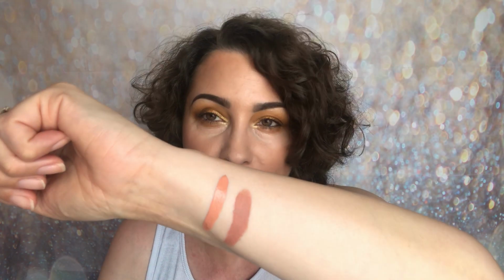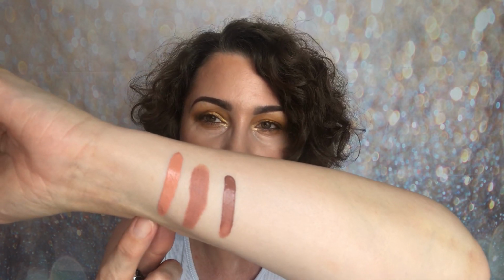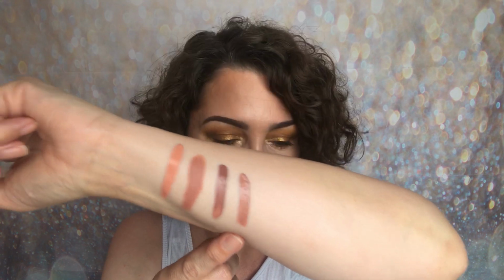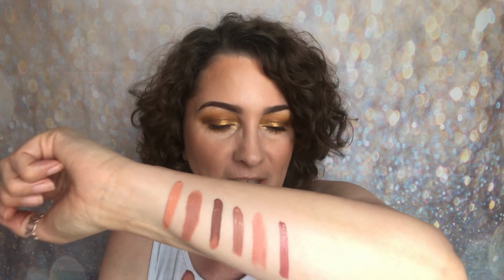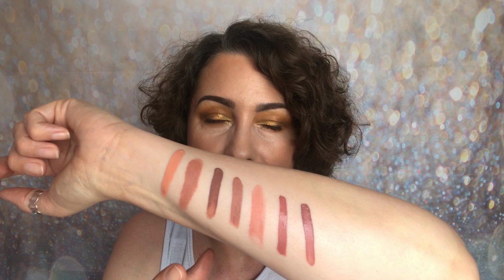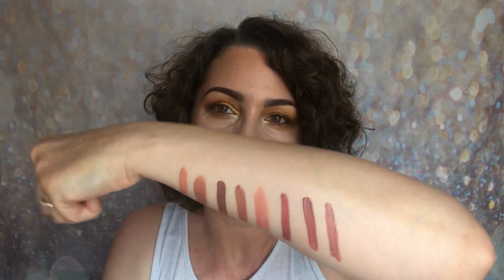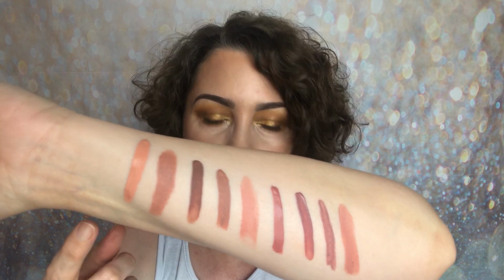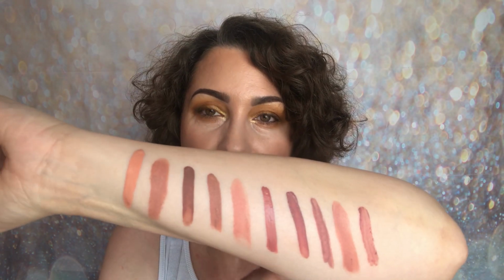My Top 10 Nude Lipsticks / 2018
Products Mentioned:
* Revolution Pro Supreme Matte Lip Pigment / Facade

Makeup Worn
Face:
* Obsession / Obsessive Contour
* Morphe Blushing Babes / Pop of Coral
* Kiko Jelly Jungle Liquid Highlight / 01

Eyes:
* Video Coming Tomorrow
* Revolution Pro Eye Elements / Core

Brows:
* Revolution Duo Brow Definer Pencil / Dark Brown
* Revolution Brow Pomade / Dark Brown
* Revolution Pro Microblading Pencil / Dark Brown

Lips:
* Revolution x Soph Lipstick / Syrup

                                Samantha x